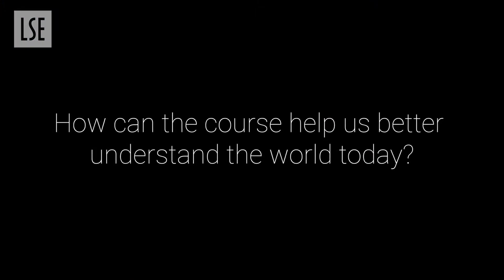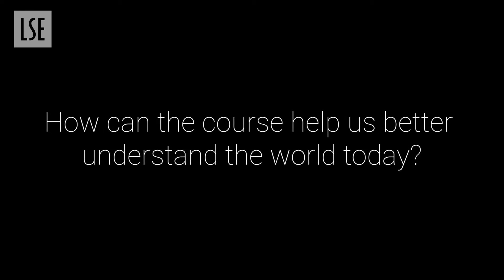EH103 Making Economic History Count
This course provides  a brief, non-technical introduction to the quantitative methods that economic historians use to understand the past.

The presenter is Dr Jordan Claridge, Assistant Professor, Department of Economic History, LSE